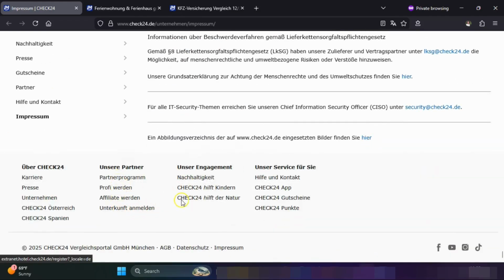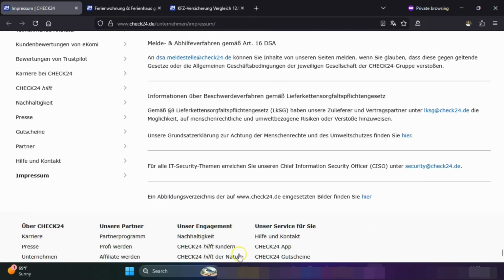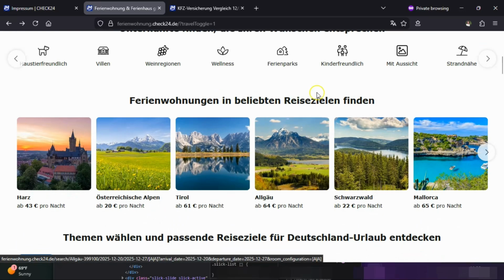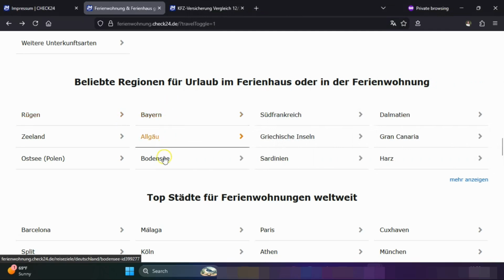Improving UI/UX of check24.de: CSS Fixes & Enhancements for a More Professional Look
In this video, I review the website check24.de and showcase some CSS-related issues affecting the user interface (UI) and user experience (UX). Using browser inspection tools, I identify areas for improvement and propose simple yet effective CSS fixes to make the site look more polished and professional.

I walk through common UI challenges and how to resolve them with a few lines of CSS code. If you’re a web developer or someone interested in front-end development, this video will give you insight into troubleshooting and improving website design.

Check out the suggested CSS tweaks for a more sleek, responsive, and visually appealing website.

🔧 Tools Used: Browser Developer Tools (Inspect Element), CSS, HTML
🎯 Focus Areas: Menu styling, spacing, Card Blocks, alignment, and more.